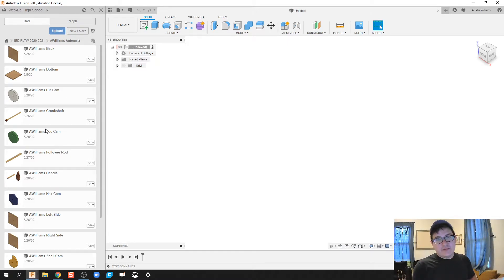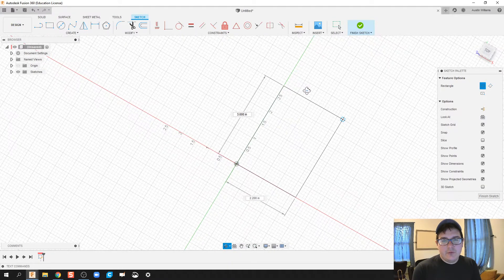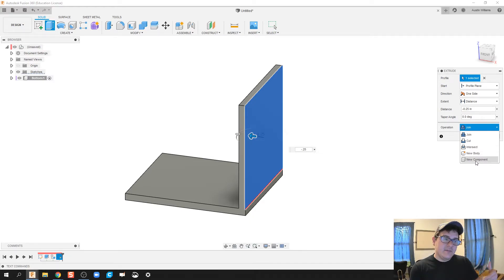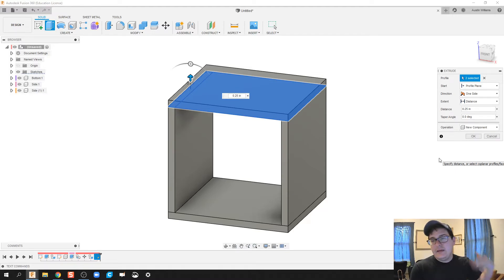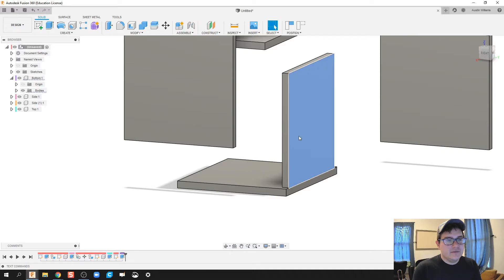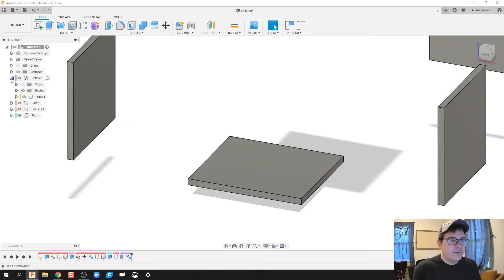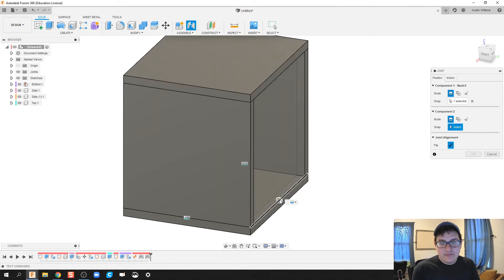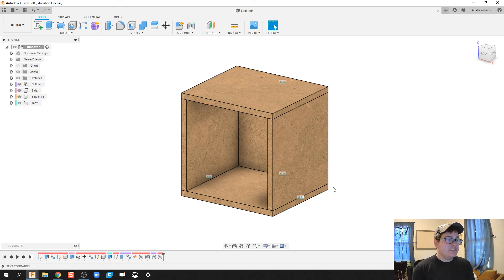Top-Down Automata (pt 1) Box Assembly - Day 66 of 100 Autodesk Fusion 360 Journey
The use of these videos is to guide a self-taught individual on how to use Autodesk Fusion in an engineering classroom. This video teaches you how to start a top-down model of an Automata